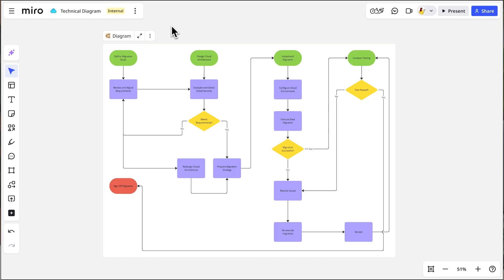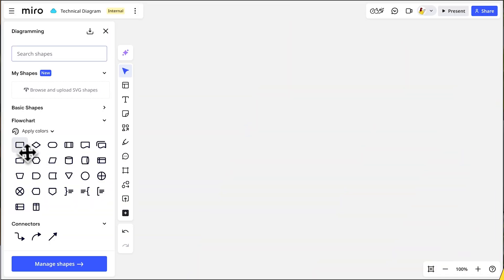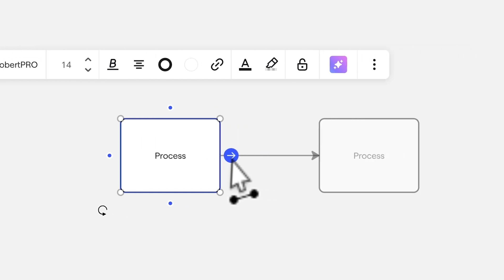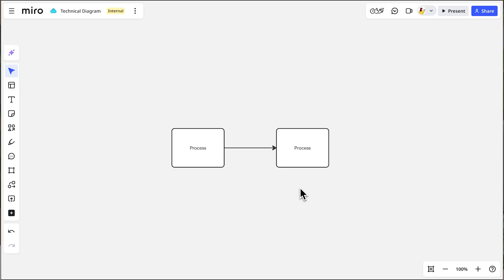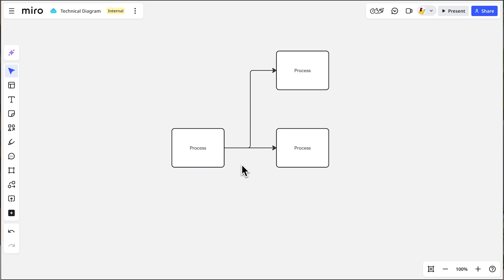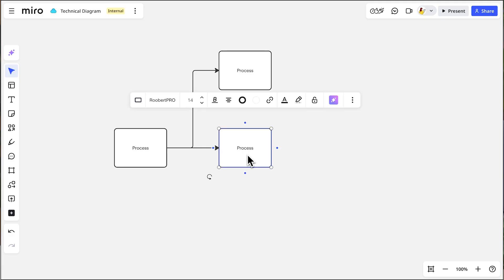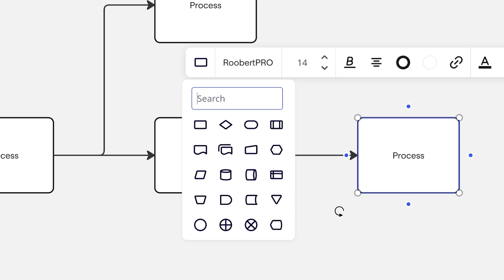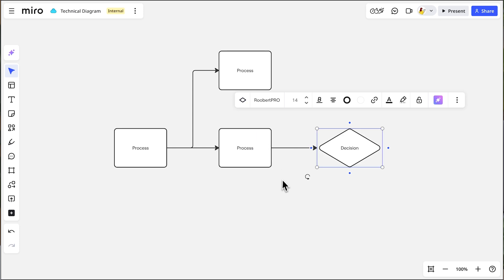How to Build Diagrams in Miro - Easy Step-by-Step Tutorial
Learn how to build professional diagrams in Miro with this comprehensive step-by-step tutorial! We'll show you exactly how to add connected shapes, create flowcharts, and master Miro's intuitive diagramming features from scratch. Discover how to use the smart connection dots to preview and place shapes perfectly, add child shapes with single clicks, and utilize the powerful switch type feature to transform basic process shapes into decision diamonds and specialized diagram elements.

Whether you're creating network diagrams, UML models for software systems, or simple process flows, this tutorial covers everything you need to know about Miro's diagramming capabilities on the intelligent canvas. We'll walk you through the context menu options, shape alignment features, and show you how different shape packs automatically appear based on your diagram type.

Perfect for beginners who want to master Miro's visual collaboration tools and create stunning professional diagrams that communicate ideas clearly. By the end of this tutorial, you'll be confidently building complex connected diagrams, flowcharts, and visual workflows in minutes. No prior experience needed - just follow along and start diagramming like a pro today!